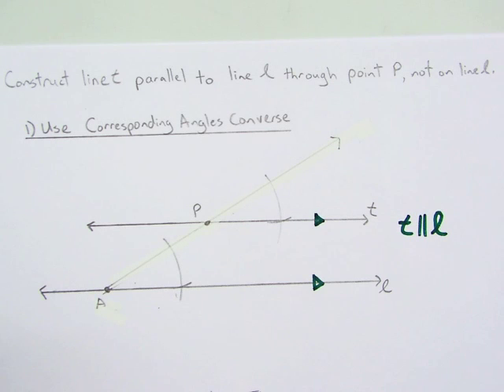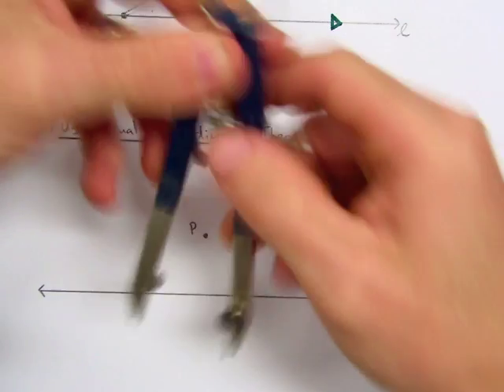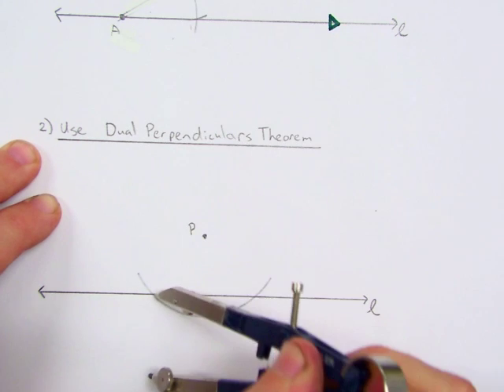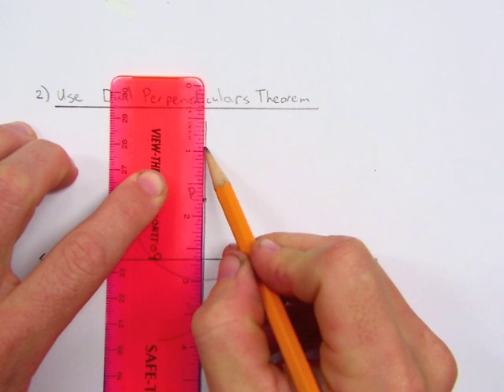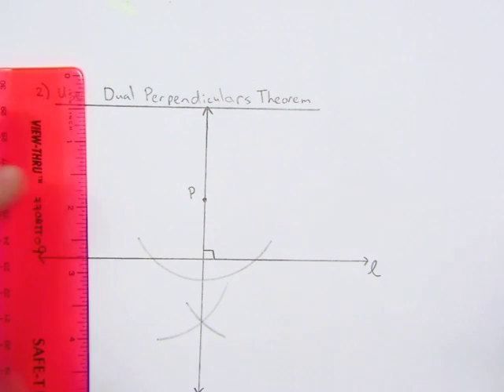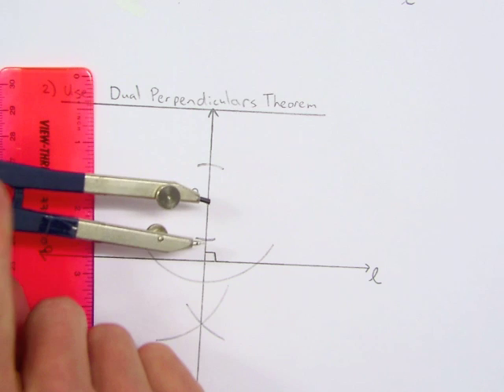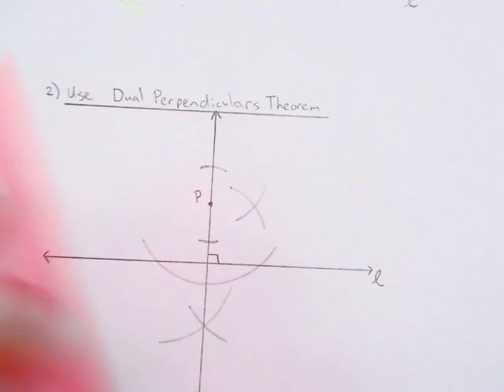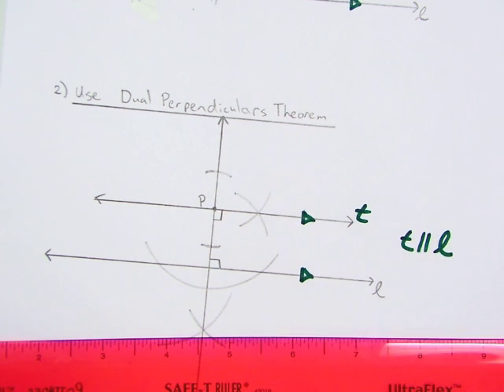Construction - Parallel Lines (Dual Perpendiculars Theorem)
How to construct a line parallel to another line through a point not on the line using the Dual Perpendiculars Theorem.